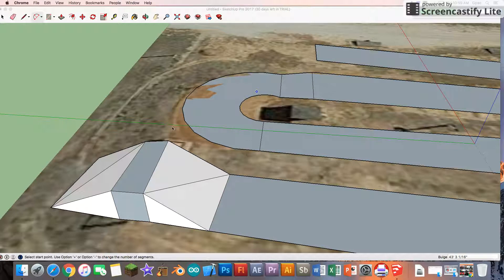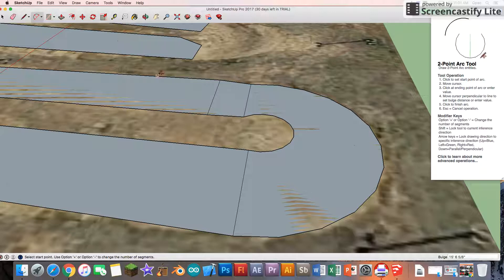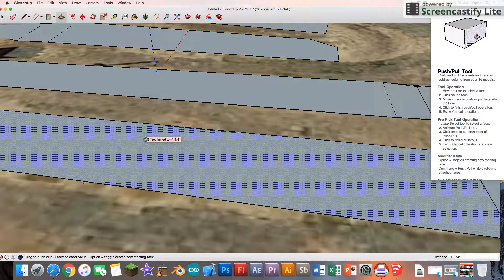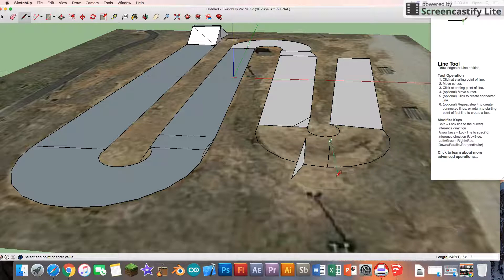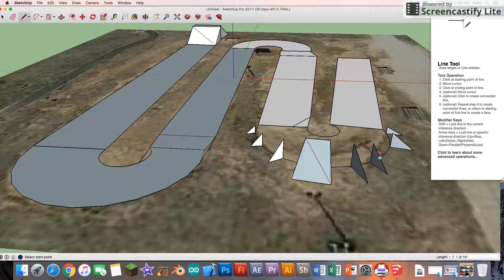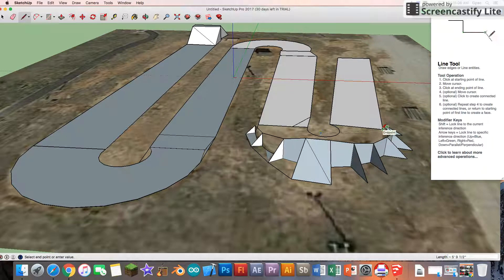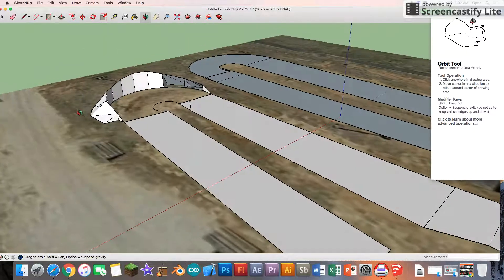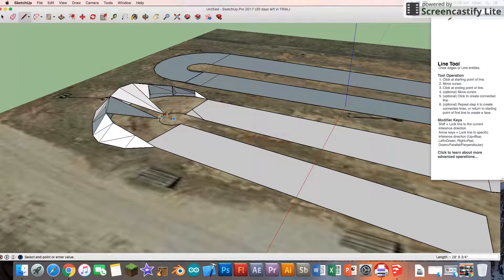Sketchup Tutorial - BMX Race Track Part II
Learning how to Design your own BMX Race Track from Sketchup